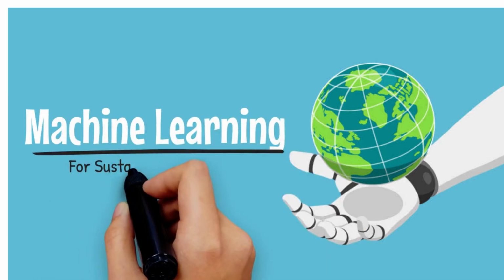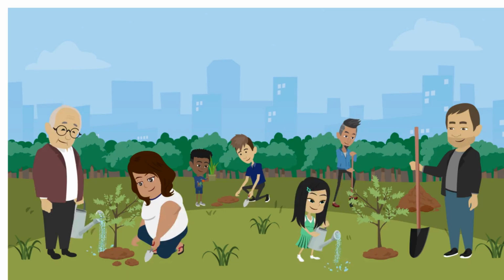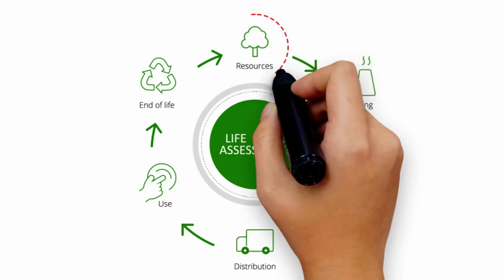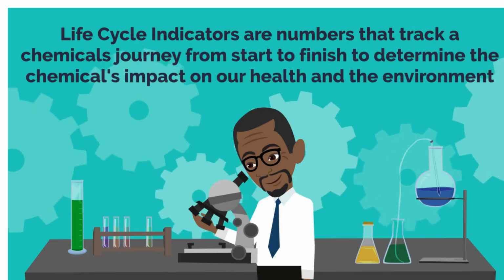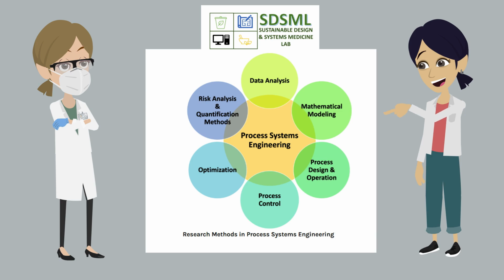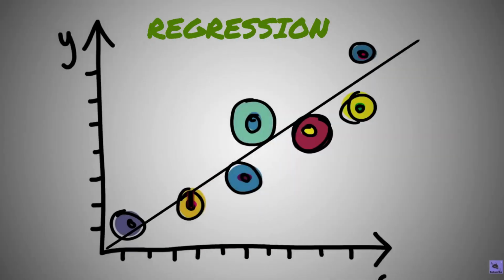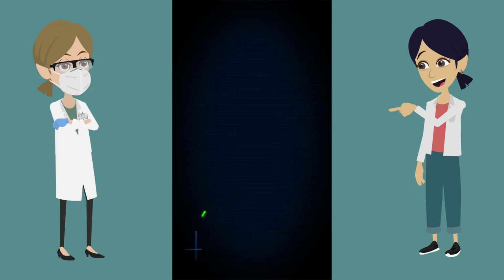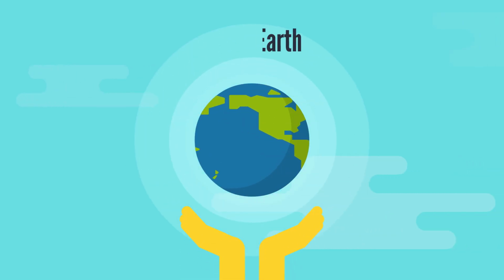Machine Learning (ML) for Life Cycle Assessment (LCA)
This video presents how machine learning (ML) can be applied to early-stage process design. It evaluates the environmental impacts of various chemicals—both existing and novel—used in process engineering applications, with the goal of promoting more sustainable and environmentally responsible process design